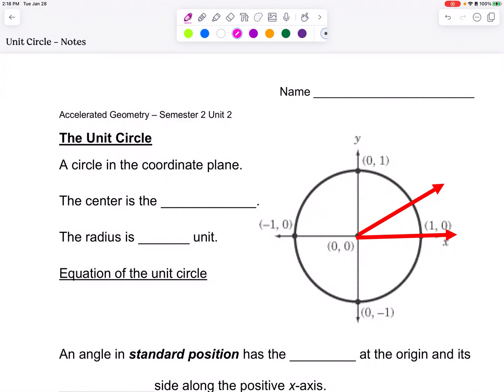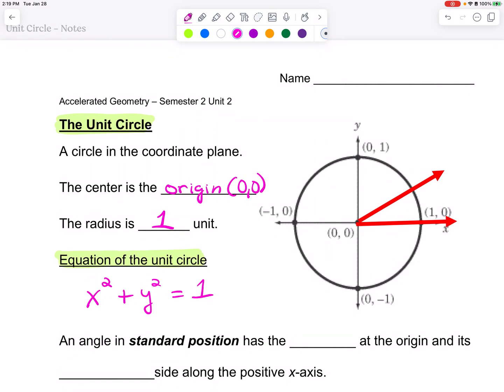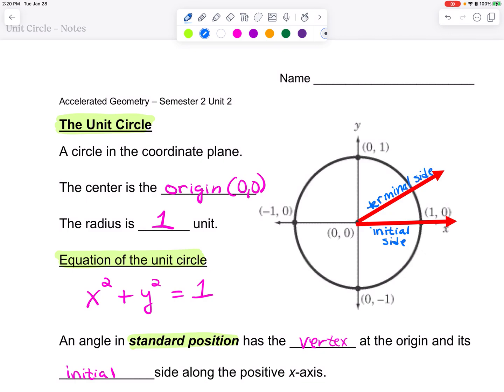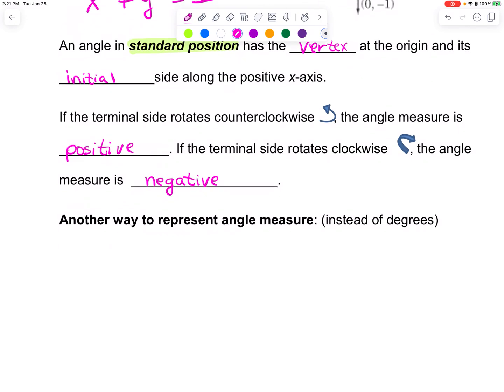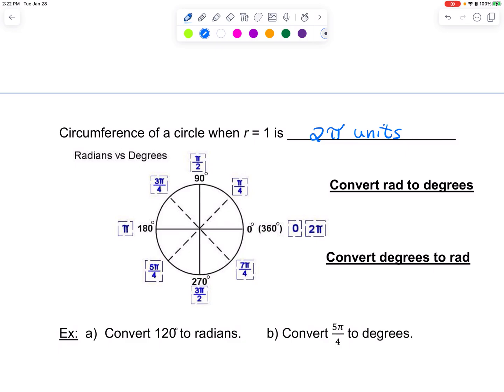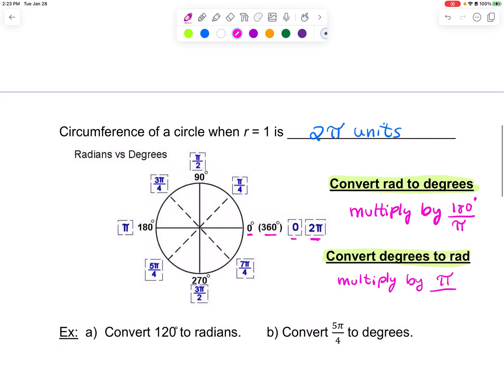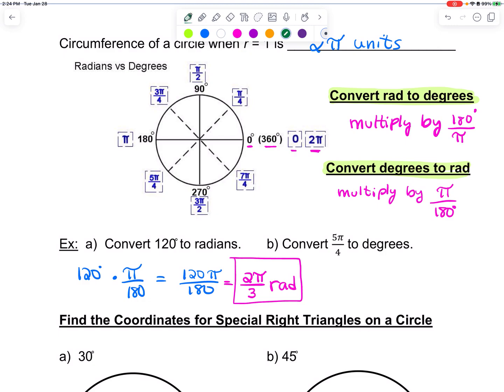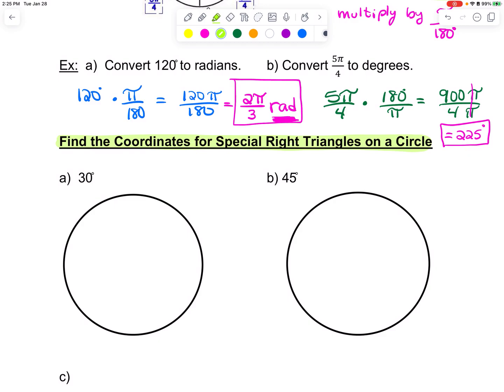Lesson - Unit Circle